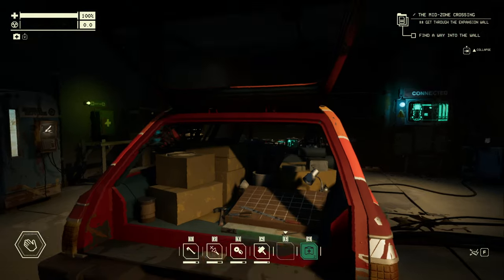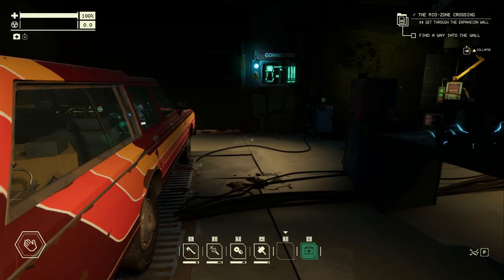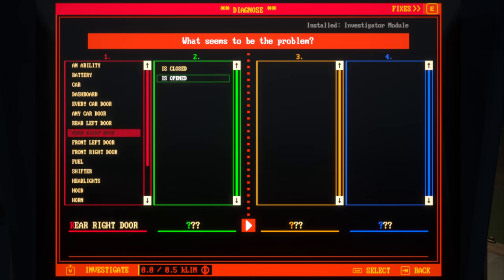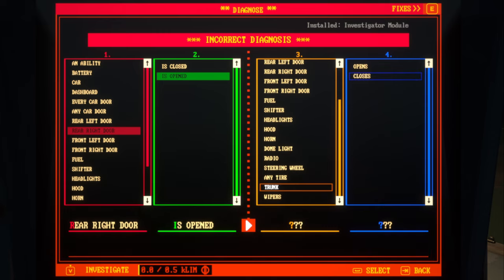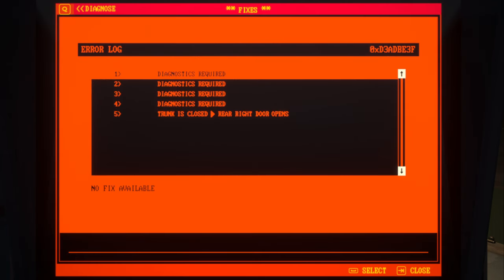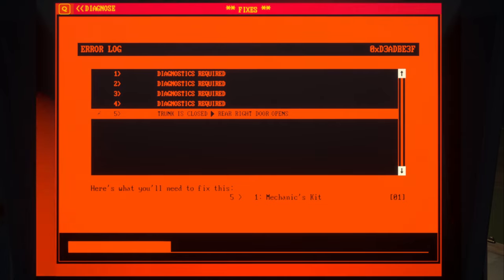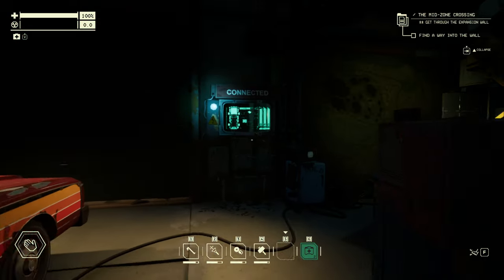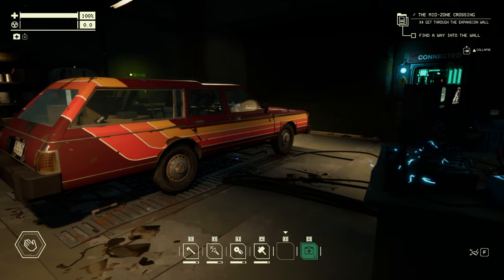Pacific Drive Tips | Quirks & how to use Tinker Station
Pacific Drive gameplay with DeLindsay. I'm going to show you briefly what Quirks are and how to properly use the Tinker Station.